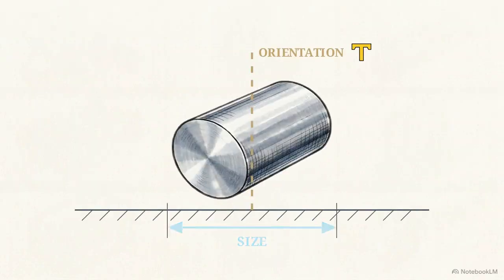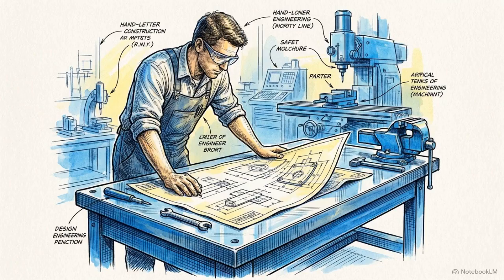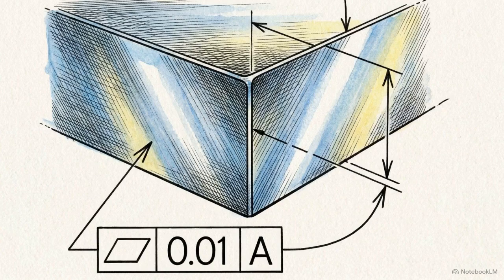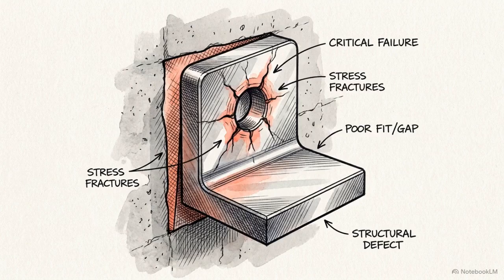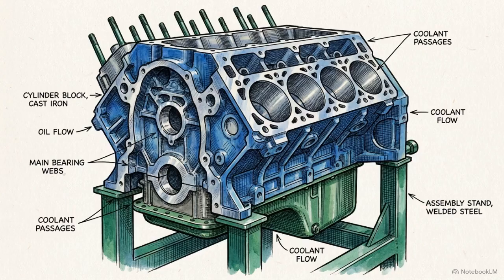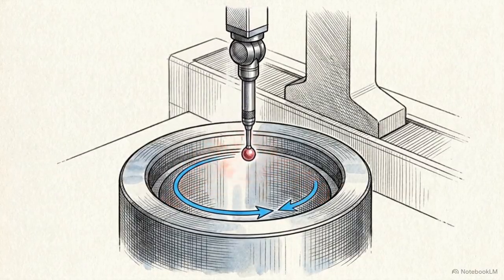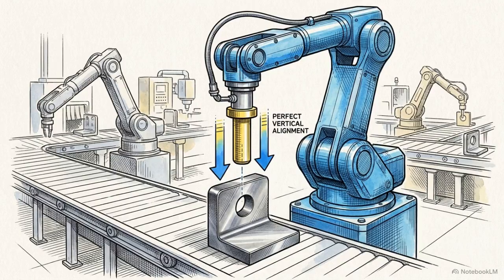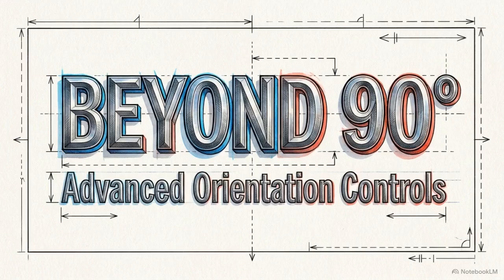90 Degrees Is Not Enough: How Engineers Control Perpendicularity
In this module, we explore Perpendicularity, one of the key GD&T orientation controls used to ensure that a feature is maintained at a true 90° angle relative to a datum reference.

Perpendicularity is essential in mechanical design because it guarantees proper assembly, structural integrity, and accurate alignment between mating components such as holes, faces, shafts, and slots.

You will learn:

* What perpendicularity means in GD&T
* How perpendicularity controls orientation at 90° to a datum
* Difference between perpendicularity and basic angular dimensioning
* Types of tolerance zones (surface, axis, or center plane control)
* Real-world applications in machining and assembly
* How inspection tools like CMM verify perpendicularity

By the end of this lesson, you’ll understand how perpendicularity ensures precise right-angle relationships, which are critical for functional fit and manufacturing quality.

This is part of the GD&T Master Course, designed for mechanical engineers, CAD designers, and quality professionals aiming for industry-ready expertise.